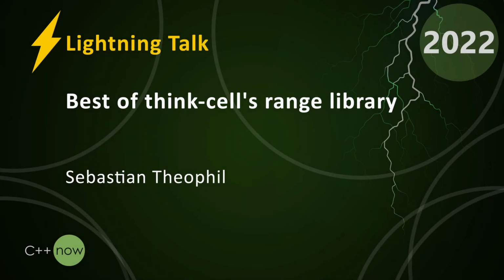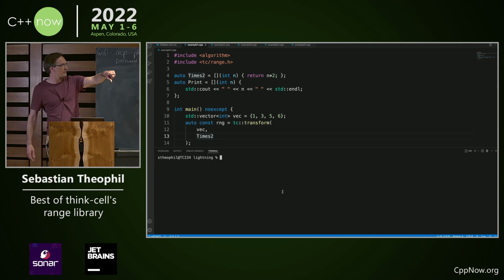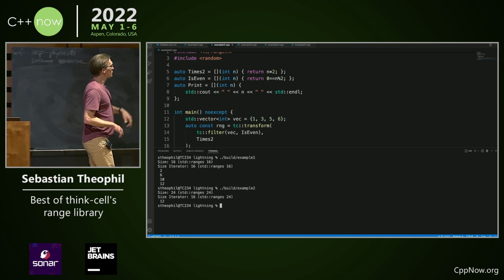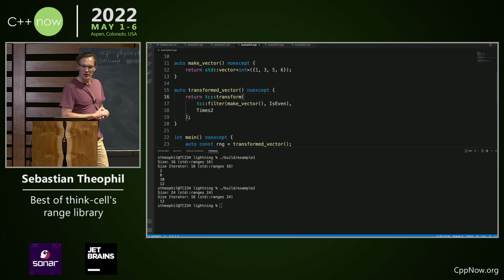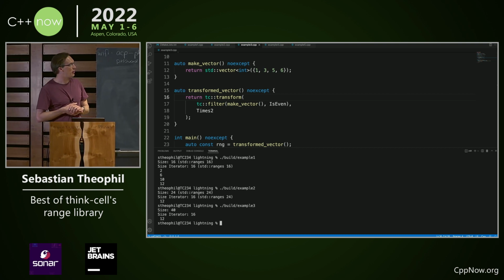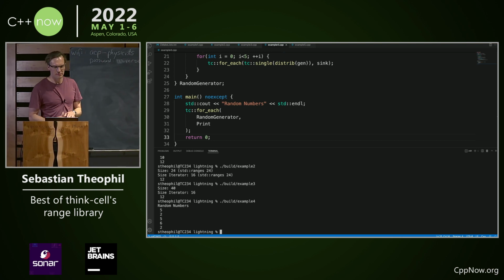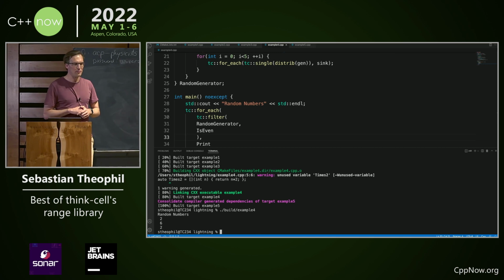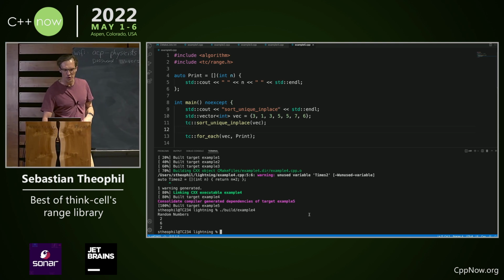Lightning Talk: Best of think-cell's Range Library - Sebastian Theophil - CppNow 2022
Sebastian Theophil presents this CppNow lightning talk on "Best of think-cell's Range Library" at the CppNow 2022 C++ conference held in Aspen, Colorado.